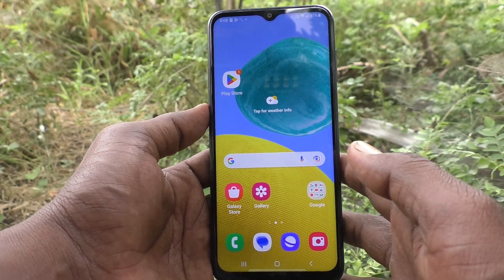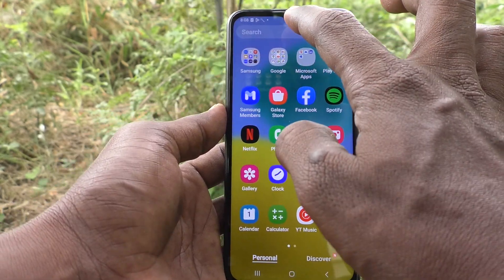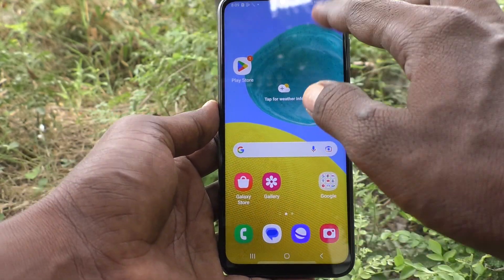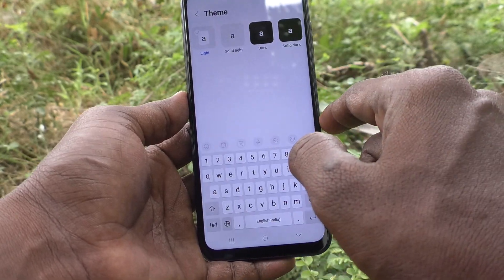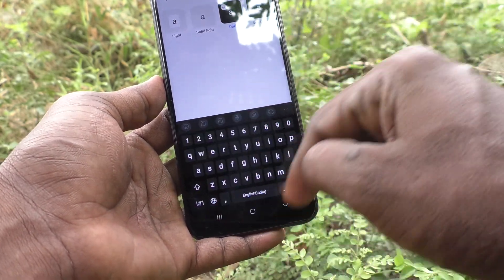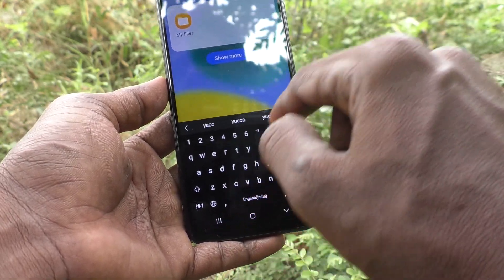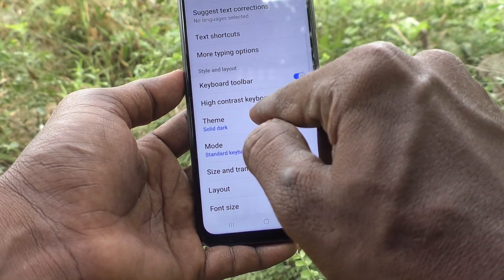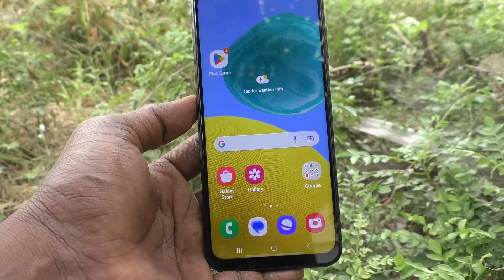How to change keyboard theme in Samsung Galaxy M14 5G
Samsung Galaxy M14 5G keyboard theme change settings: Learn here how to change keyboard theme in Samsung Galaxy M14 5G smartphone